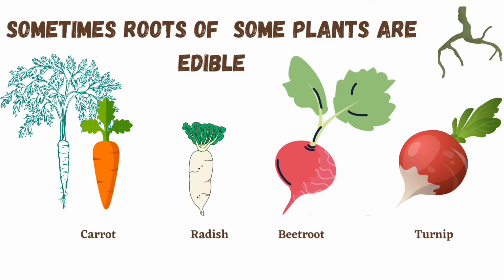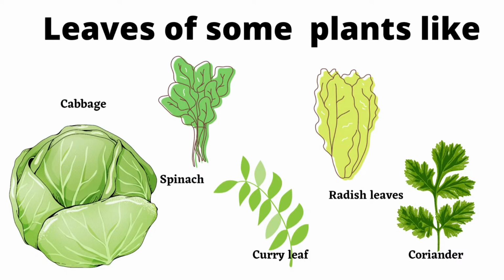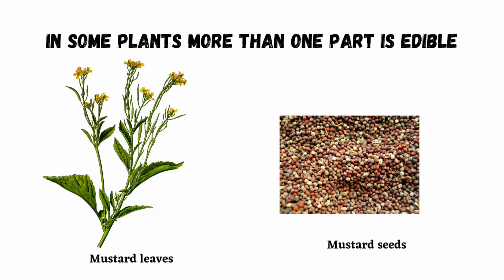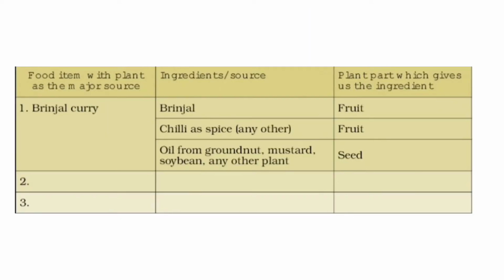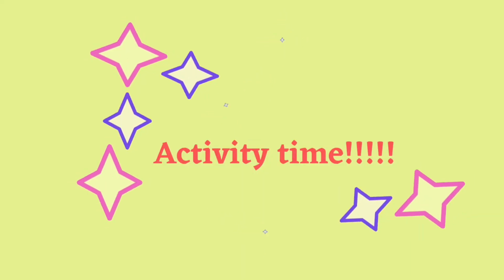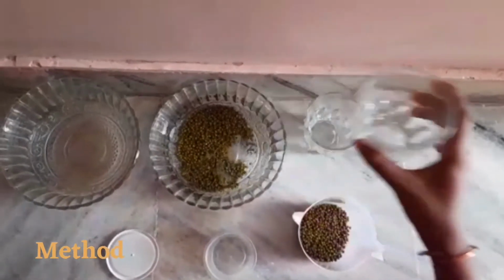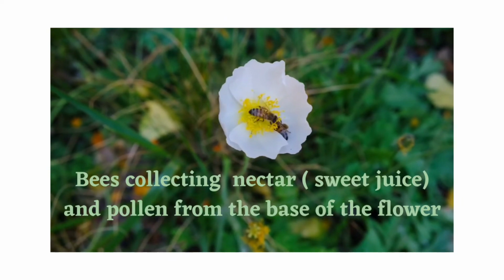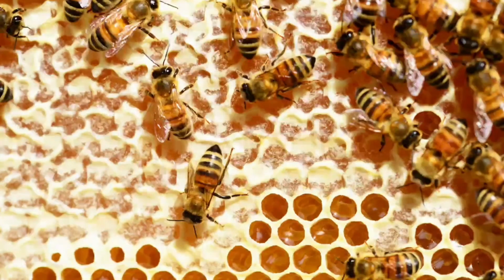Food | class 6th chapter 1 | cbse science | plant parts and animal products as food |part 3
hello students in today's chapter we r going to study different plant parts which are edible and animal products as food with some fun activities 😉 included which will definitely enhance your understanding about the subject.
hope u'll like the vedio lecture